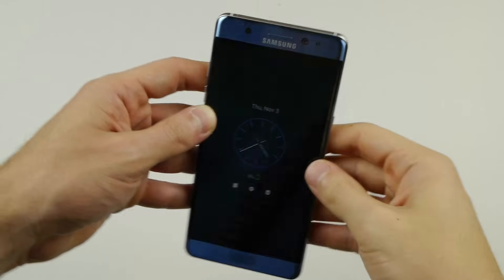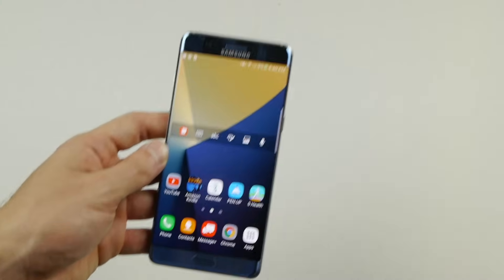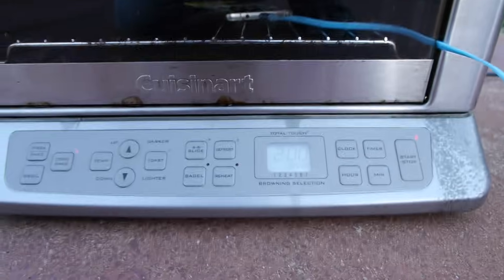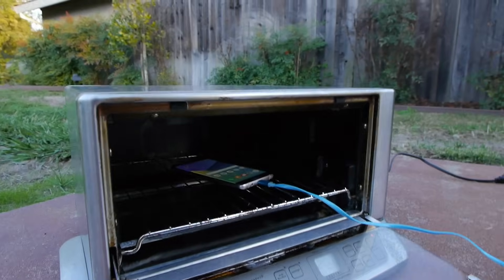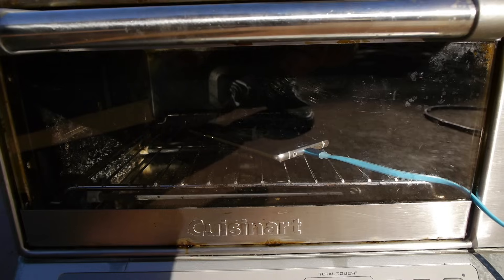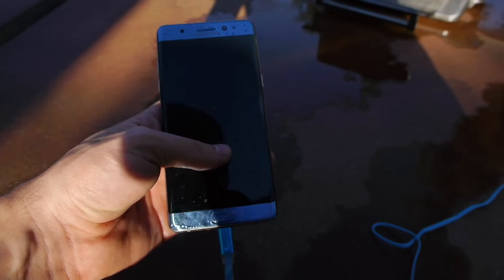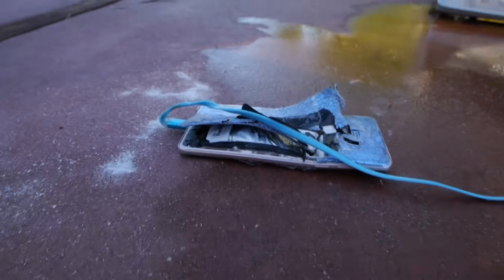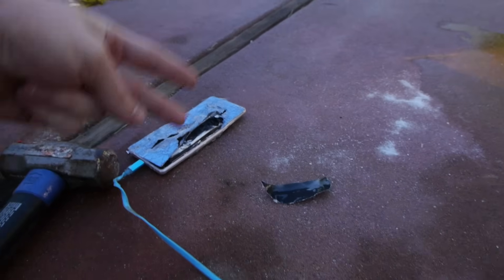Can the Samsung Galaxy Note 7 Really Explode?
Is it all a hoax or is it true? I decided to do an extreme battery stress test on the Samsung Galaxy Note 7.

T-Mass - Last One Standing (feat. Openwater)
Take/Five - Requiem